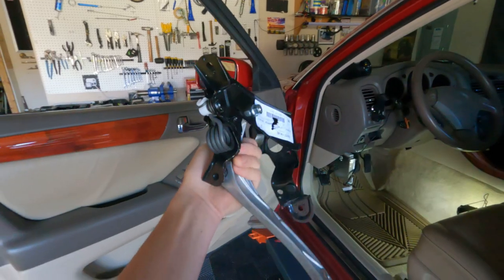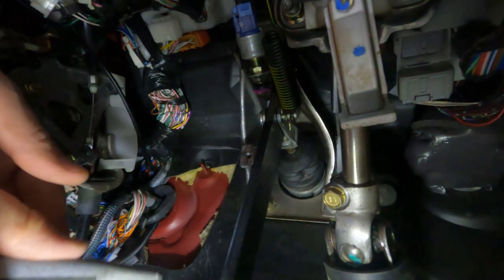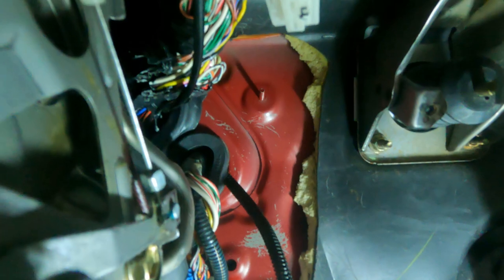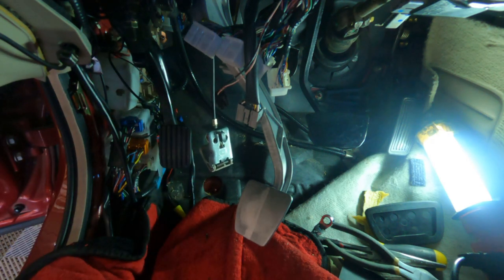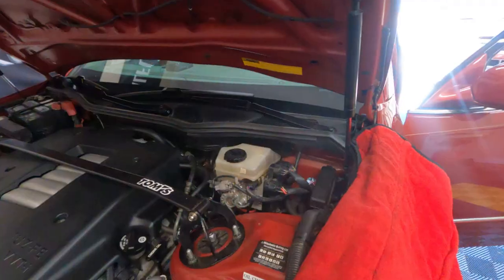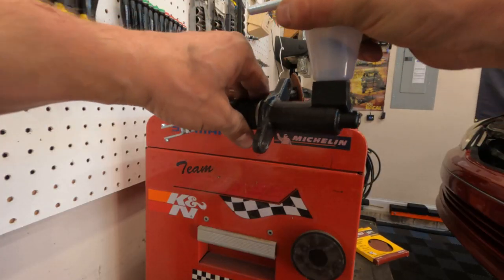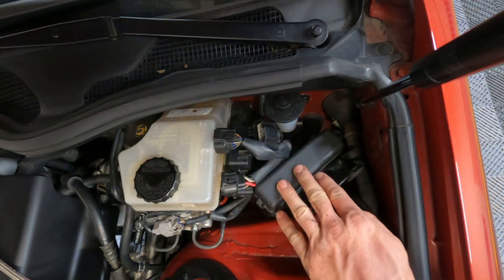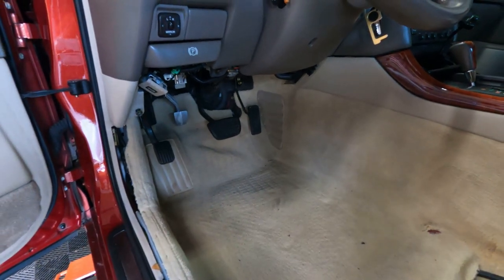Manual Swap | LEXUS GS400 | Episode 2 | Supra Clutch Pedal and Land Cruiser Clutch Master Install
On Episode 2 of the manual swap series, I'll show you how to install a Supra MKIV Clutch Pedal Assembly in your 2nd gen GS. I will also show you how to install a mid-80's 3/4 bore Land Cruiser Clutch Master Cylinder.

Land Cruiser CMC

CMC clevis extension, 2.0"-3.0" range
NO LINK,  part provided by friend. You will need this to hook up the CMC to the pedal as the existing clevis is too short!

HARDWARE STORE
5/16 x 5" bolt,  2 washers, 3 nuts, 2 lock washers (creates "stud" for Supra pedal lwr attach)
3/8 x 4" bolt,  2 washers, 2 nuts, 2 lock washers (Supra pedal mid attach)

RANDOM SPARE FASTENERS I HAD AROUND BUT NEEDED
(1) 10mm x 1" bolt and washer (Supra pedal upper attach)
(1) 10mm x 2" bolt and washer (CMC upper to firewall)

TOOLS
Mechanic Tool Set
Close Quarters Drill (I used the HF Chicago Electric reversible 3/8)
1-3/8 in. Hole Dozer Bi-Metal Hole Saw